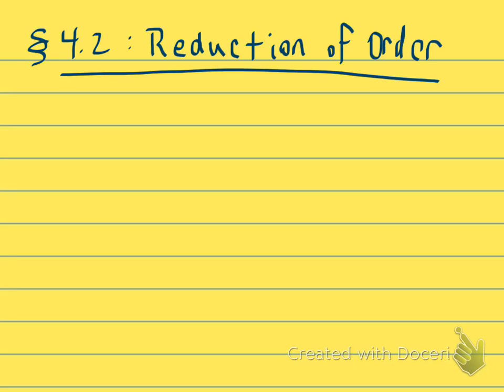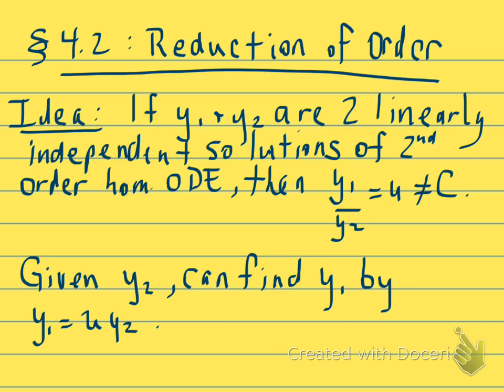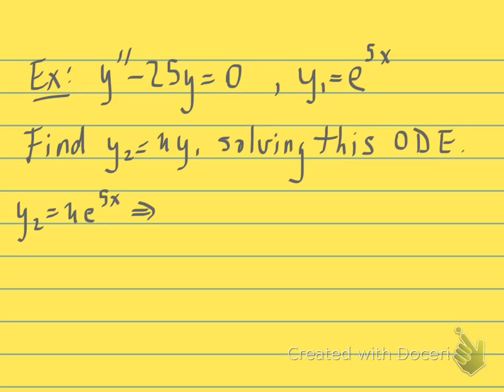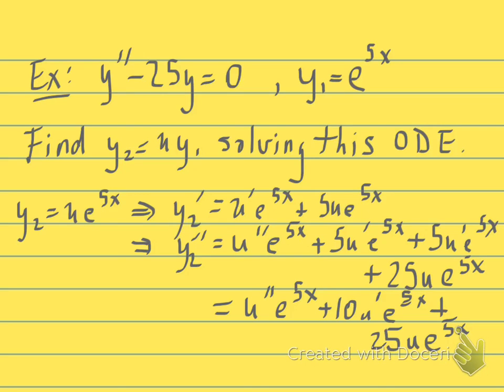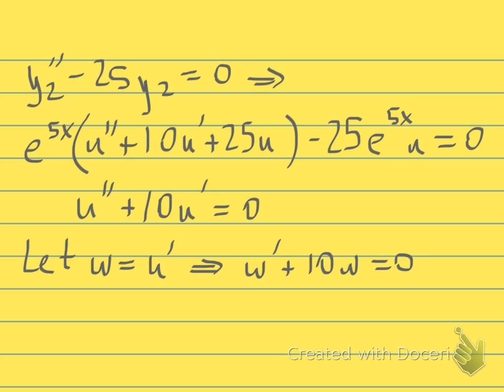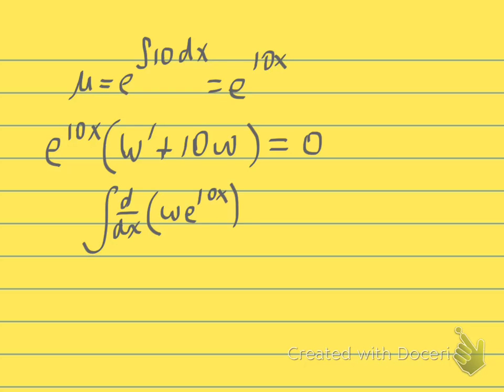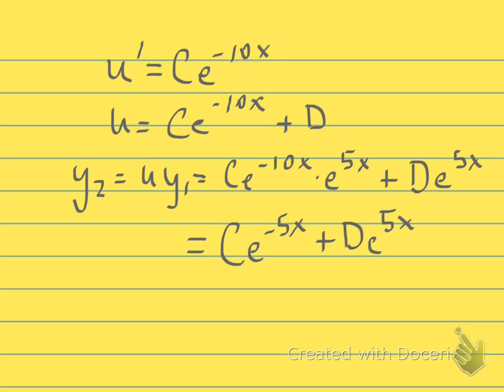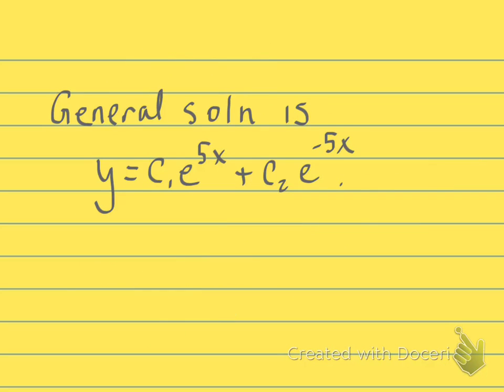Video 4.2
GP 4.2.